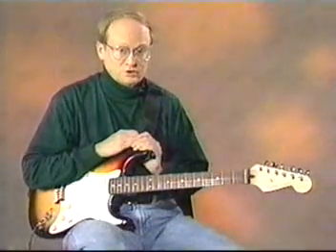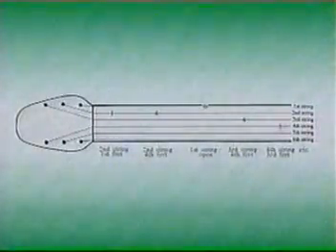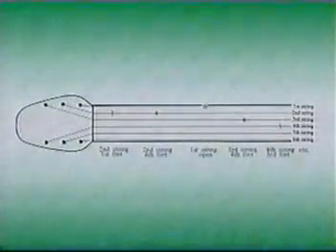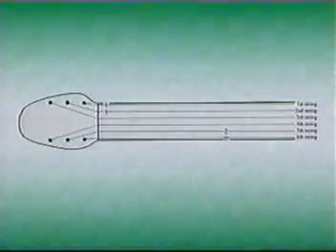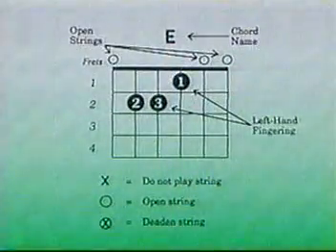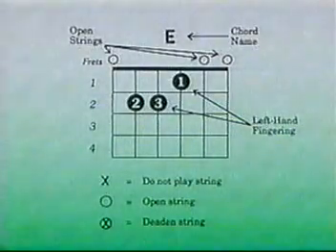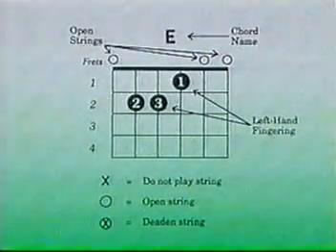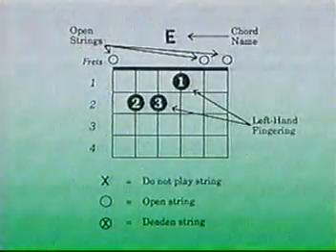Electric Guitar Lesson 🎸 - You Can Yourself Rock Guitar